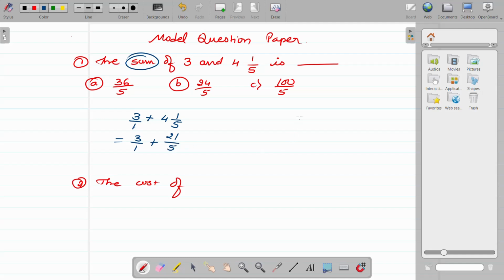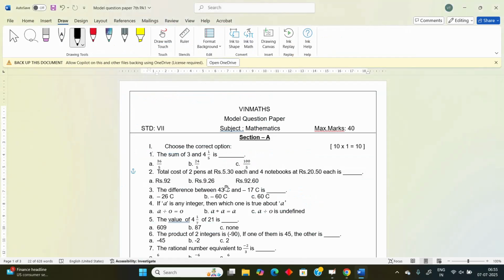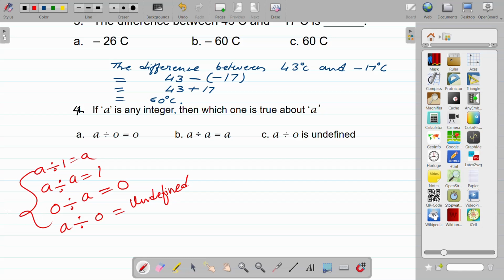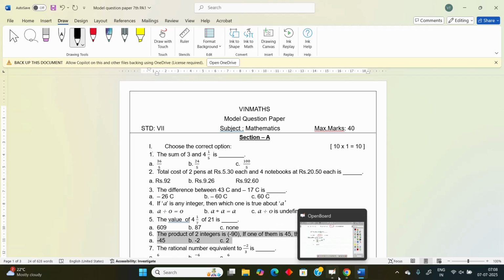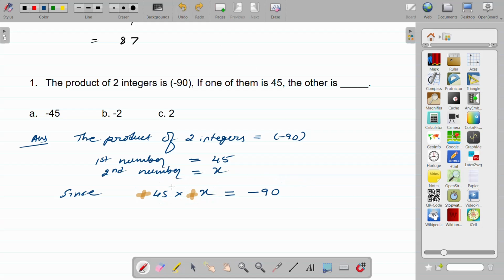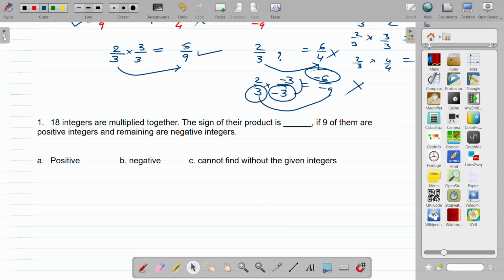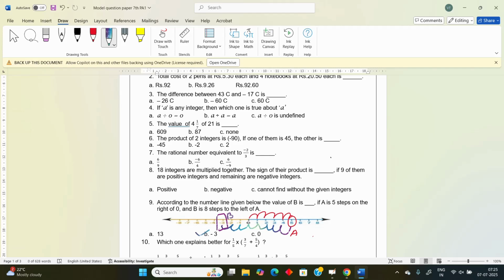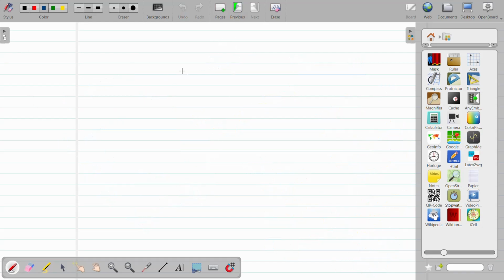7th Maths question with solutions paper 1